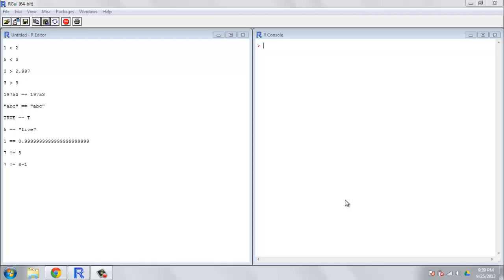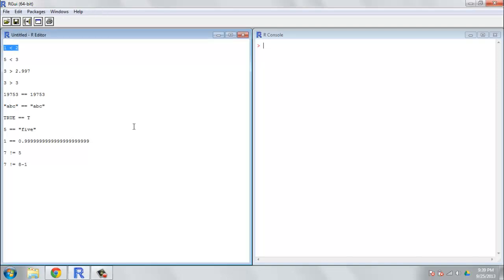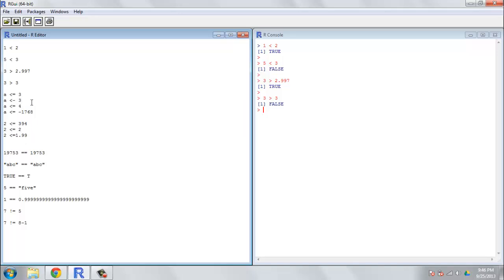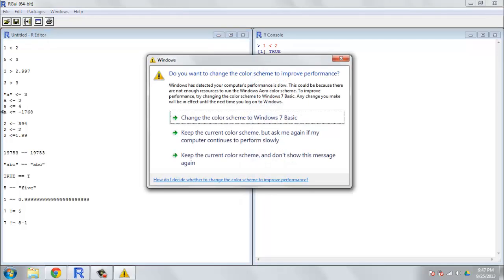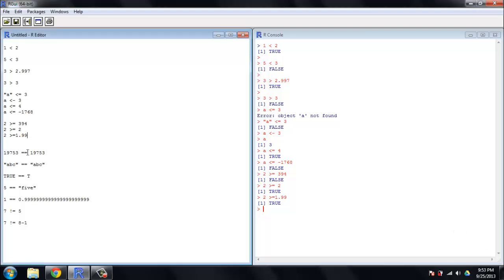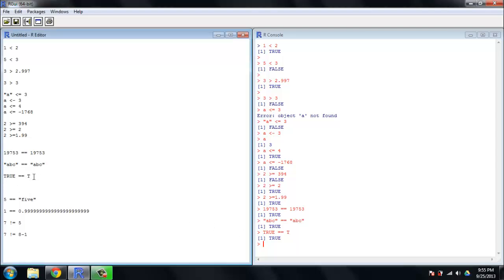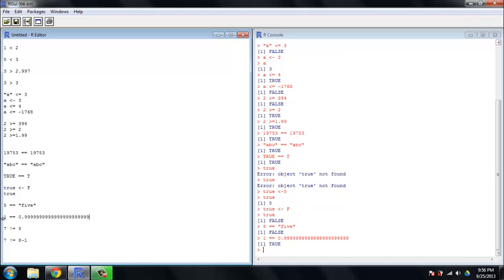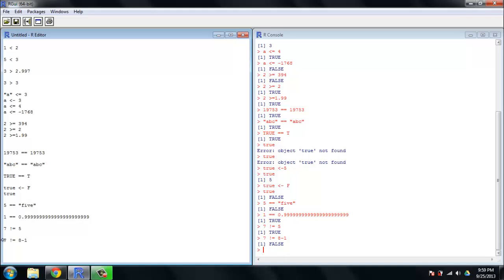Learn R quick and diRty 7 - Comparison Operators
In this R tutorial we will learn the basics of comparison operators. R programming has never been so exciting.